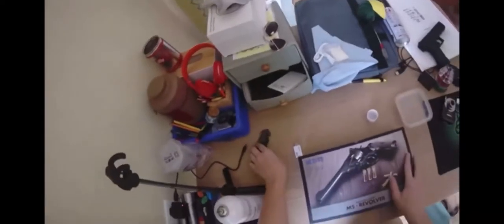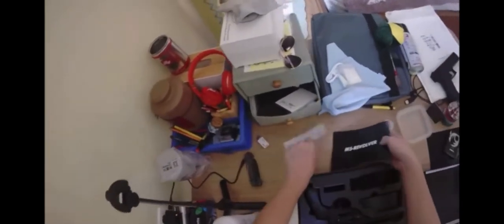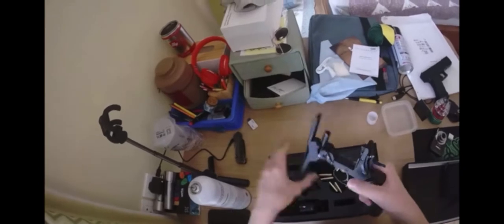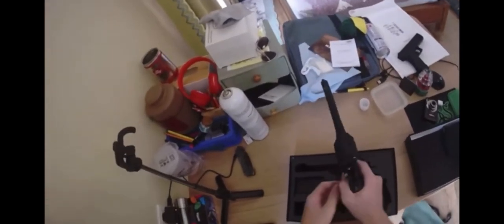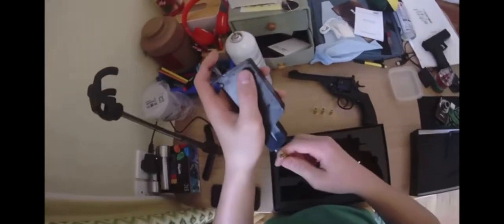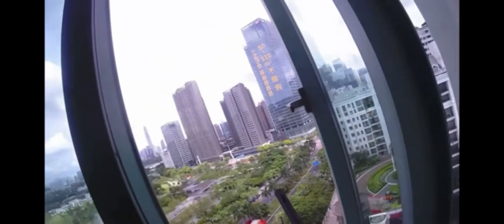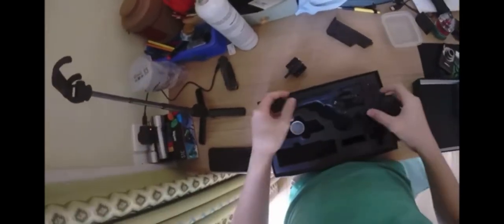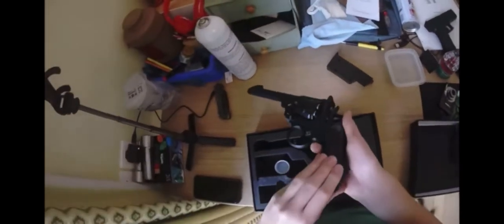Newly released gas powered revolver for gelsoft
In this video we will be talking about the newly released gas powered gel blaster, comment if this toy is really worth buying.